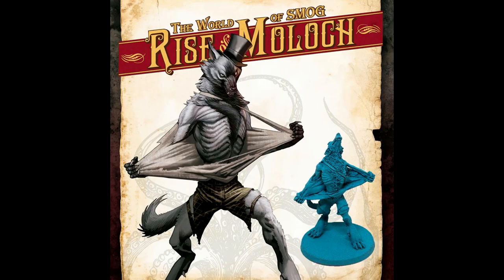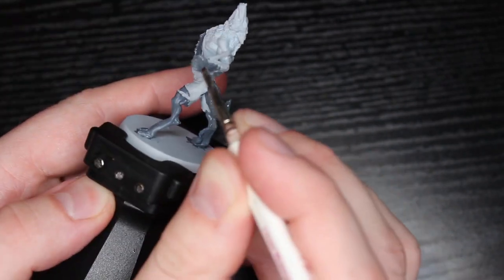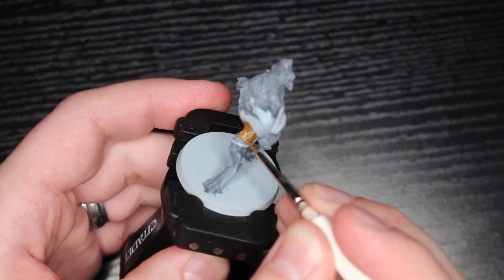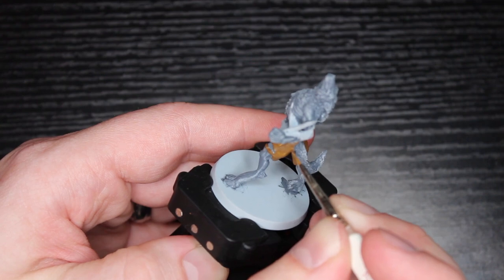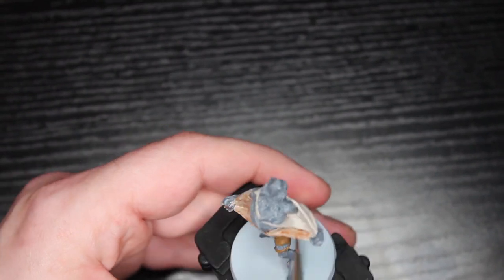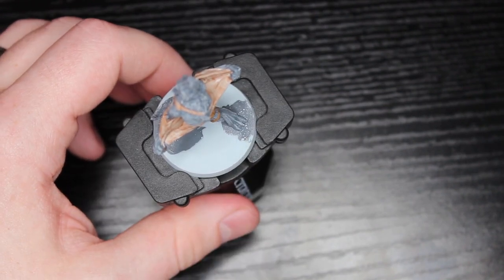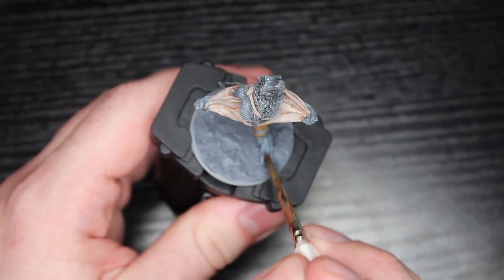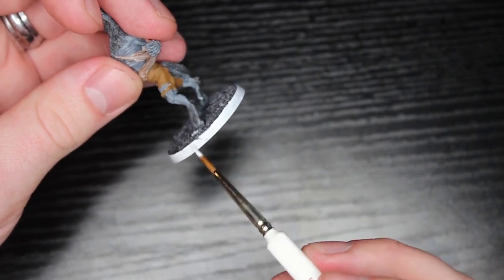Rise of Moloch Painting: Drago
The World of Smog: Rise of Moloch is here! For my first painting video I've chosen to he paint Drago. Don't let the few colors needed fool you, while relatively quick to paint, the details on the shirts and pants will keep you busy but as always they make it completely worth the effort in the end.

The World of Smog: Rise of Moloch
Citadel Matte Varnish
Yactosun Head Mount Magnifier

Paints used:
🎨Fur: Mechanicus Standard Grey (C), Administratum Grey(C) drybrush, Nuln Oil(C) in tufts
🎨Pants: Flat Earth(V), highlights
🎨Shirt: Rakarth Flesh(C), Reikland Fleshshade(C), highlights
🎨Claws & Teeth: White Grey(V)
🎨Nose: Rhinox Hide(C)
🎨Eyes: Ivory(V)
🎨Base :Astrogranite(C), Nuln Oil(C), Administratum Gray(C) draybrush, White(V) rim